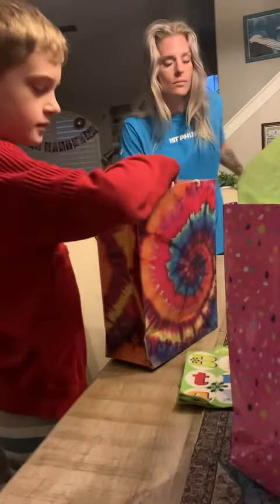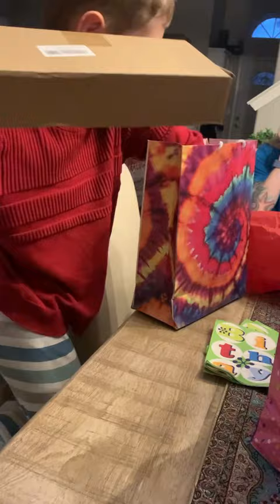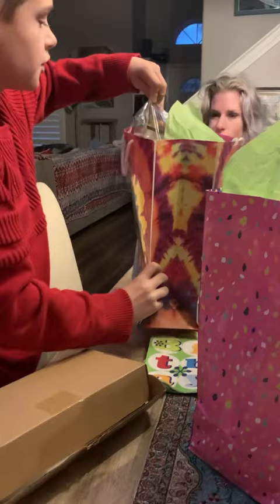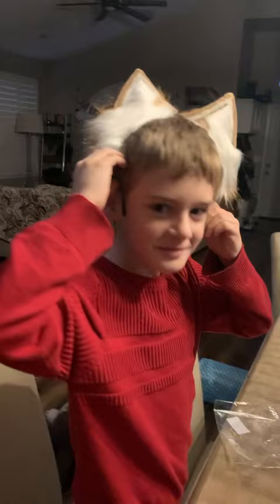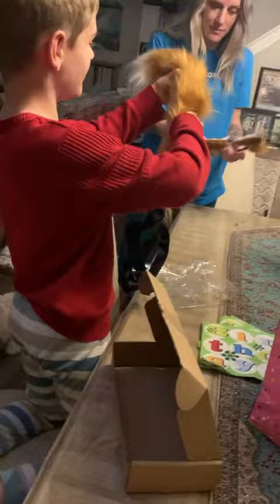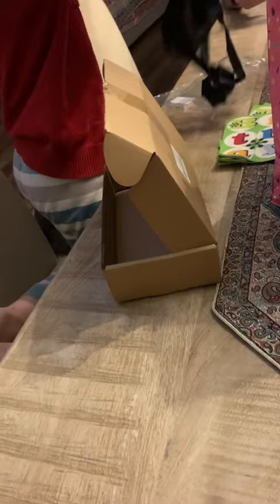My fox therian brother unboxing his first ever Therian gear for his birthday 🥺